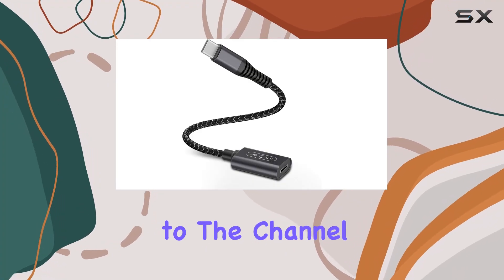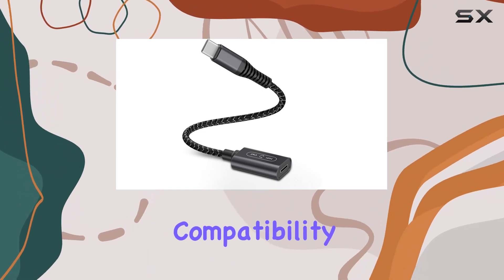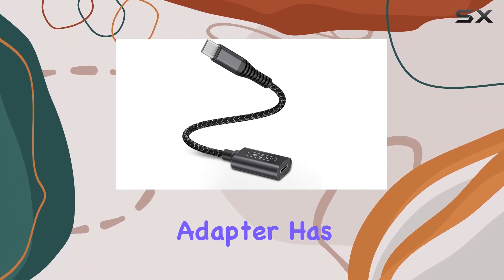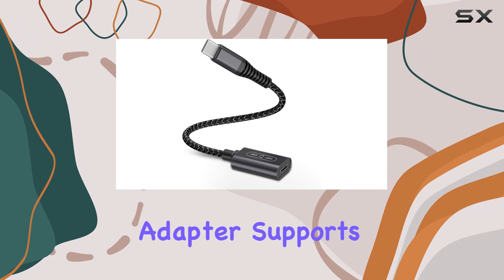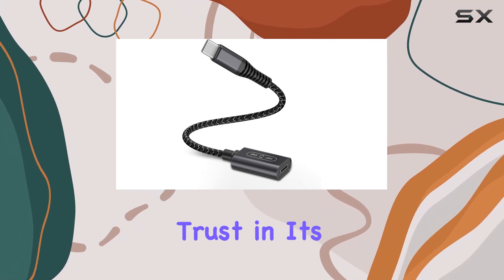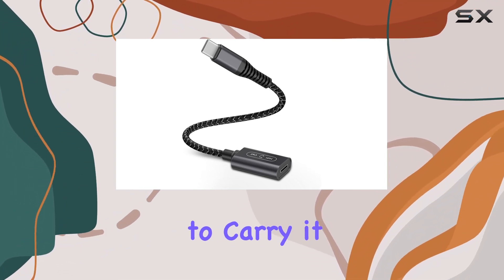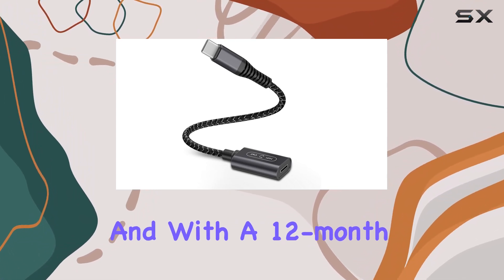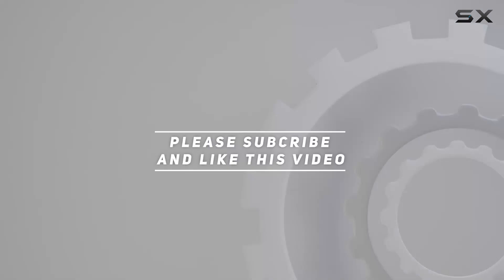Unlocking Premium Audio Experience: COOLSELL USB C to Lightning Audio Adapter Review!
0:00 Intro
0:06 Review

Things that we mentioned in this video:
COOLSELL USB C to : B0CKP1GGLN